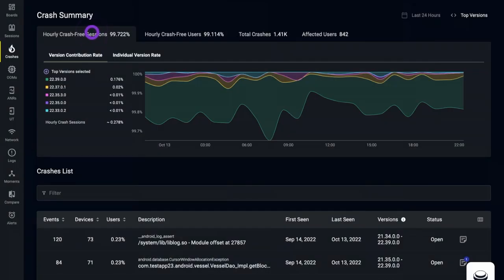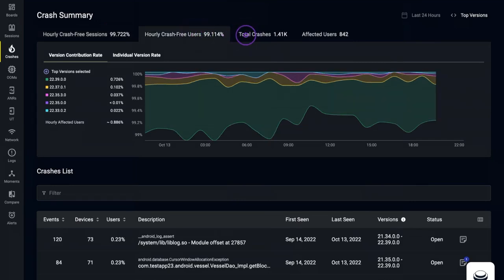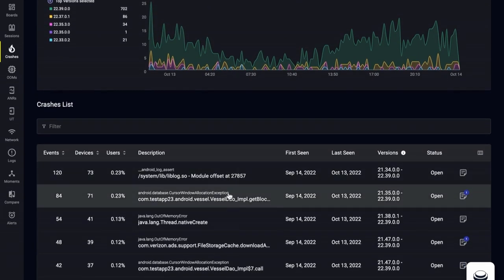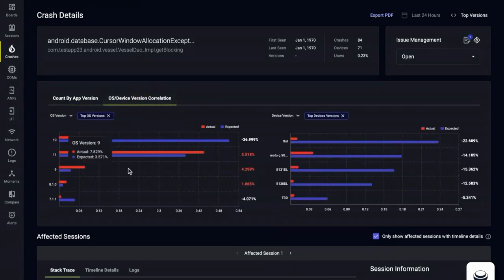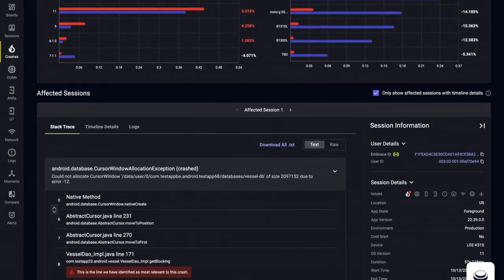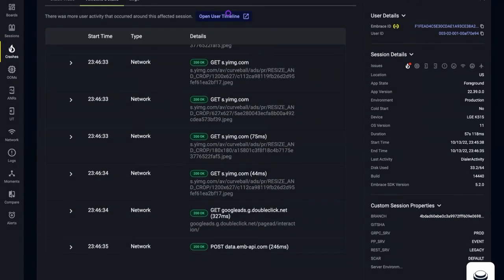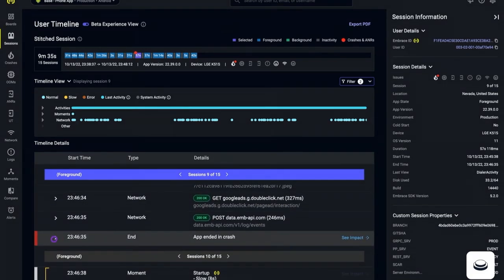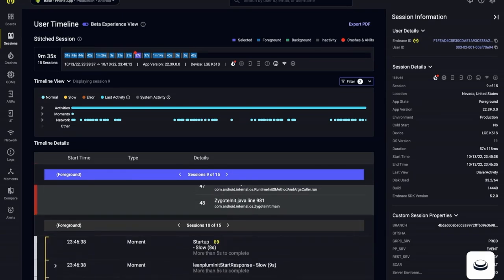Solve mobile app crashes with Embrace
At Embrace, we specialize in a unique method for resolving app crashes, tailored specifically for mobile engineers. In this demonstration, you'll explore how our advanced Crash Reporting tool, compatible with iOS, Android, Flutter, Unity, and React Native, automatically gathers detailed, unfiltered crash data from your applications. This process illuminates key crashes and offers a straightforward resolution route. Our service enhances crash data collection, smartly categorizes crashes, and delivers a detailed, ready-to-use insight into user interactions. This empowers mobile engineers to swiftly fix crashes, freeing up more time to enhance the overall app experience.

ABOUT EMBRACE: Embrace helps engineers manage the complexity of mobile to build better, bolder experiences. At a time when mobile is more crucial than ever, teams often face fragmented solutions, missing data, and an inability to surface issues. With Embrace, engineers can identify and prioritize the impact of any app issues with detailed behavioral and technical context to resolve them instantly.

Companies like Wildlife, TakeTwo, GOAT, Yahoo! Fantasy Sports, and The New York Times use Embrace to understand their users, resolve issues, and build the best mobile experiences possible.